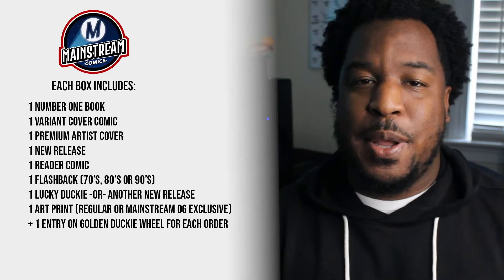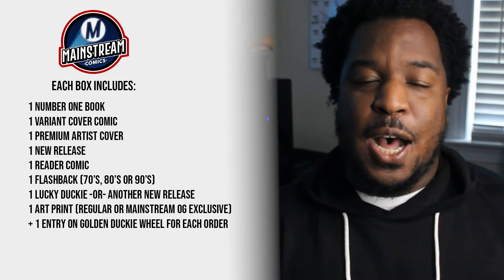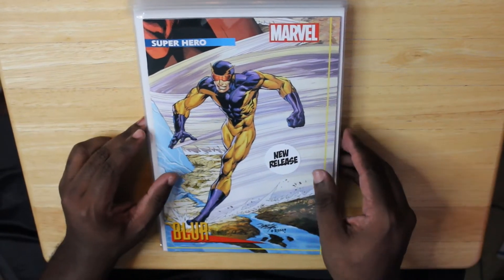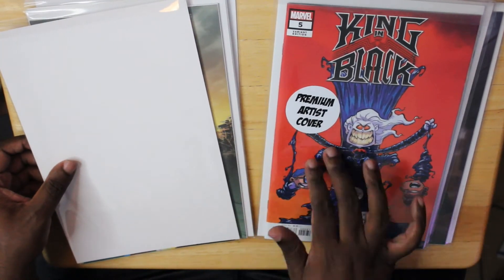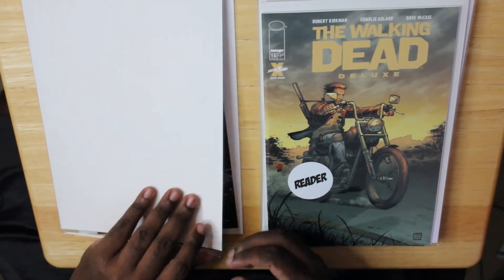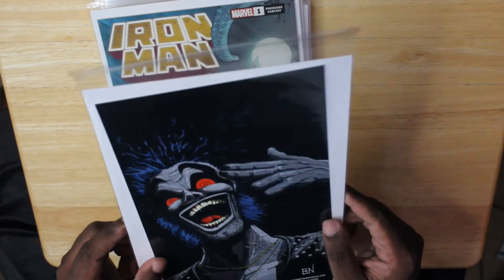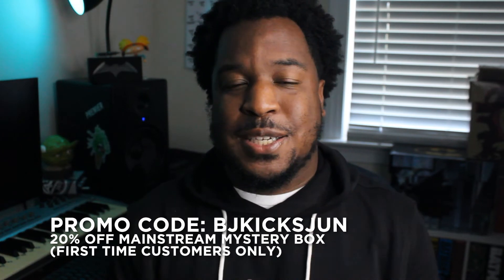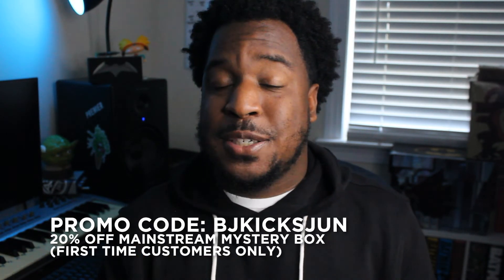JUNE LAUNCH DAY SPECTACULAR! | Ratio Variants, Fine Art Covers & More!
This month's Mainstream Mystery Box has some EPIC prizes.